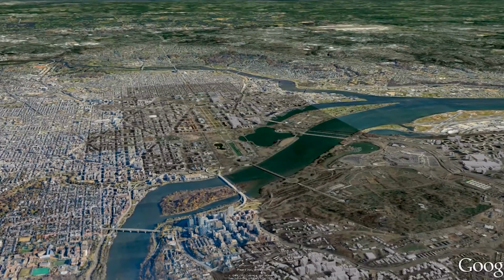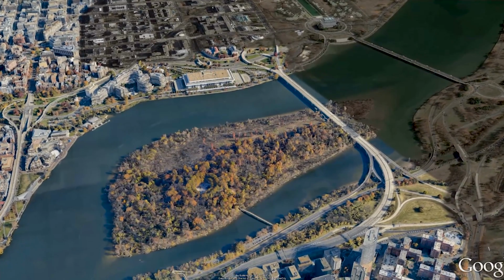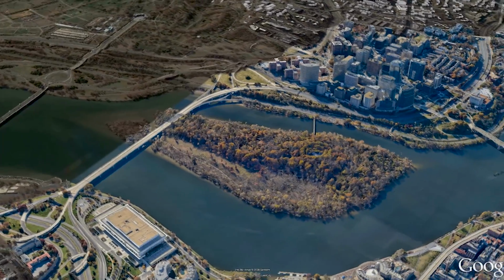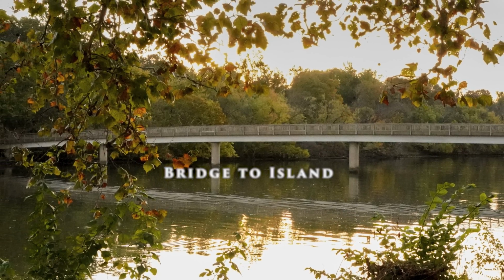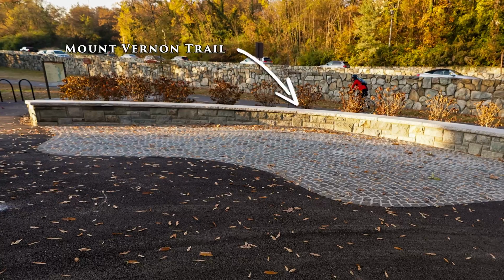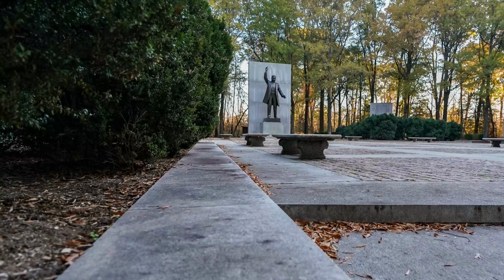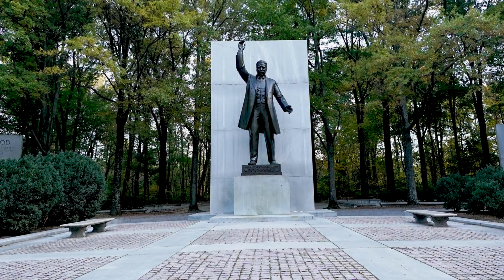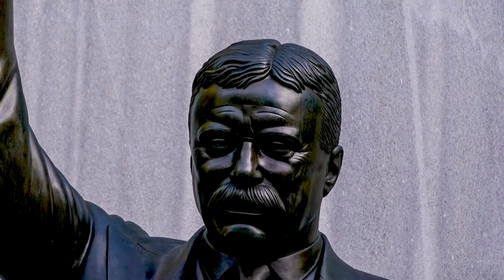Moza Air Gimbal used with Sony a9 and 16-35mm f/2.8 at Theodore Roosevelt Island, Washington, DC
Theodore Roosevelt Island National is the  only memorial to the 26th president of the United States in the nation’s capital. It is on a small island in the Potomac Rive and is manage by National Park Service.  Recently the Theodore Roosevelt Island Memorial celebrated it 50th anniversary.  This video provides a brief overview of the island and its natural habitat.